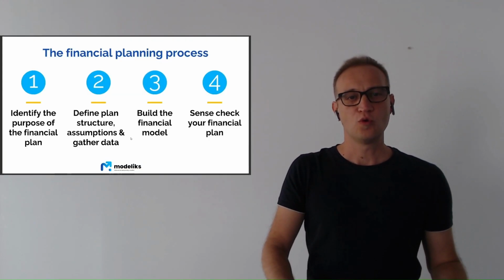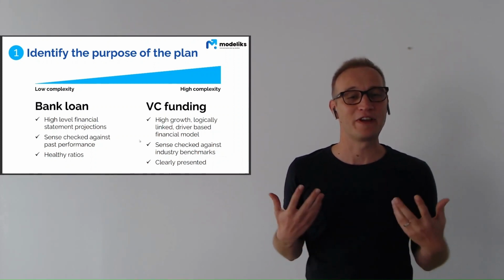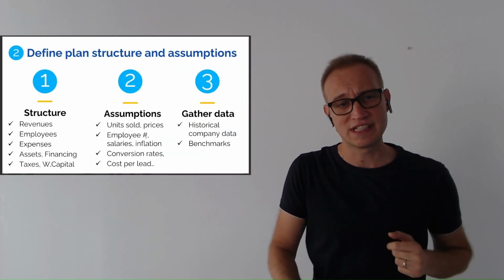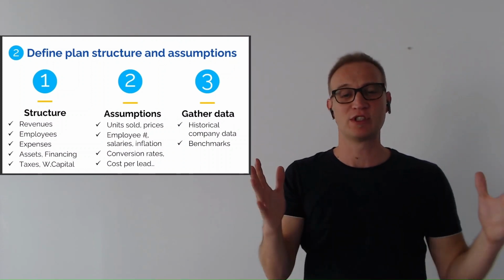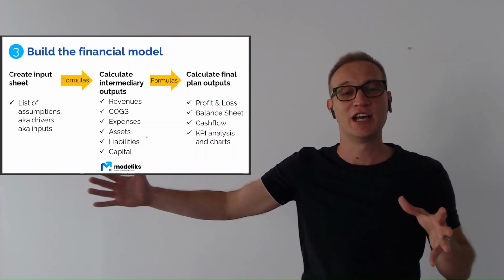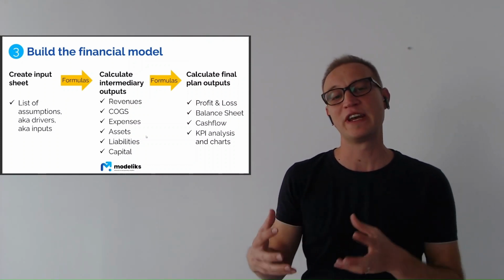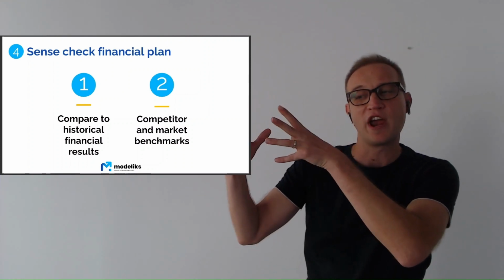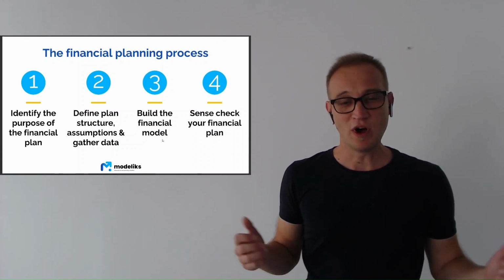Unveiling the Secrets of Financial Planning Process | Modeliks Academy L.1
Learn how to effectively manage your finances, make data-driven decisions, and optimize your financial efficiency. From forecasting to profit maximization, this video covers all together with the techniques for successful financial decision-making.
Join us to unveil the secrets of financial planning and take your financial management skills to the next level. Explore a comprehensive approach to financial analysis, income planning, and risk management, all taught by industry experts at Modeliks Academy. Enhance your business intelligence and master the art of budgeting with insightful tips and strategies. Watch now to empower yourself with the knowledge needed for financial optimization and business success. Unlock the potential of financial modeling and analytical tools to drive your business forward. Don't miss out on this opportunity to elevate your financial planning skills with Modeliks Academy. Start your journey towards making informed and strategic financial decisions today.

Chapters:
00:00 Intro
00:25 What is a financial plan?
00:52 The financial planning process
01:34 Step 1: Identify the purpose of the plan
03:18 Step 2: Define the plan structure and assumptions
05:18 Step 3: Build the financial model
07:10 Step 4: Sense check financial plan
08:55 Summary